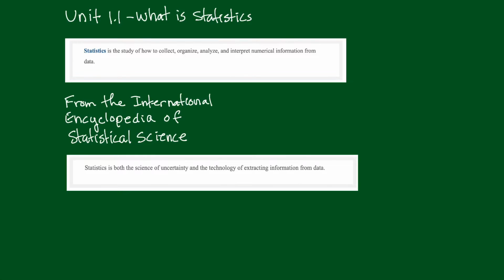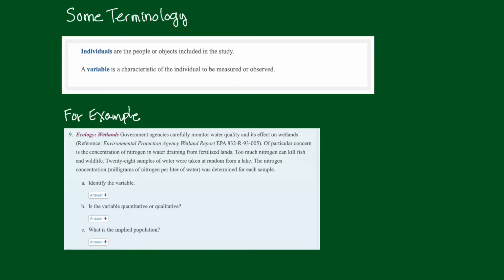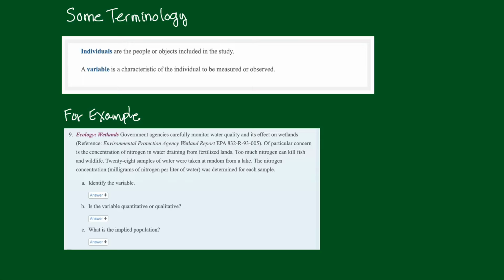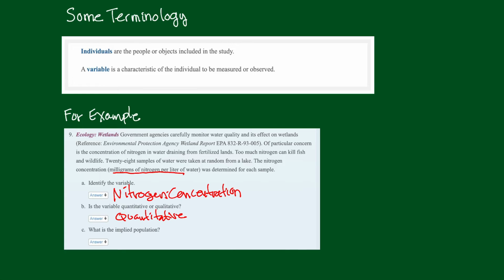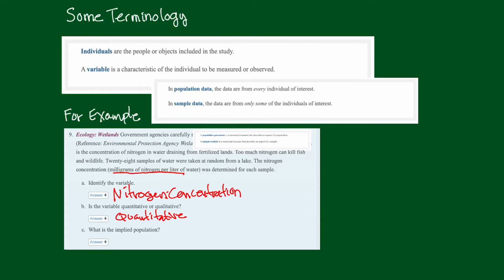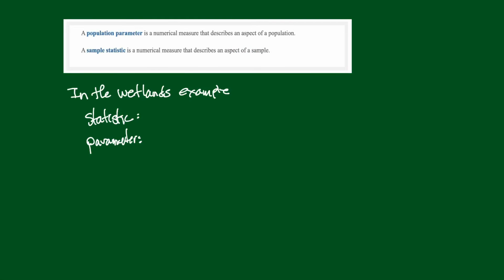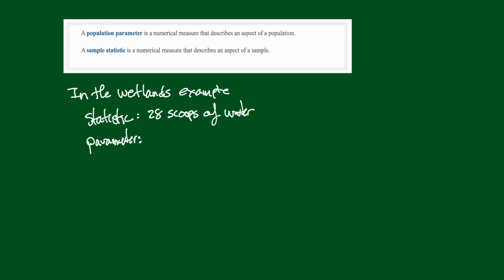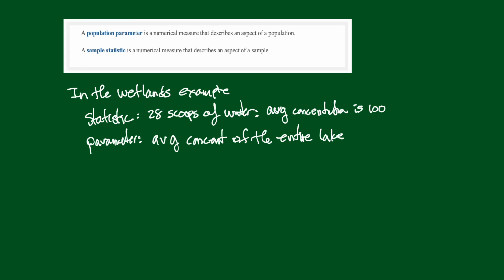Unit 1.1-what is Statistics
This unit provides a well accepted definition of statistics and presents some standard terminology.